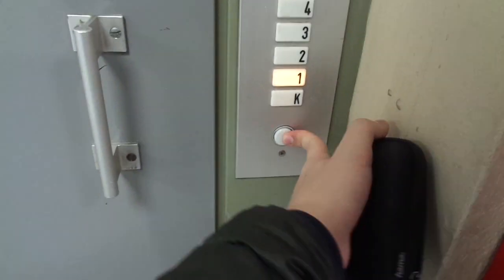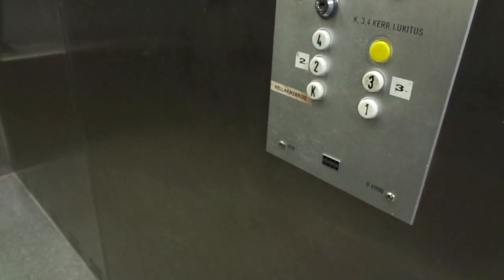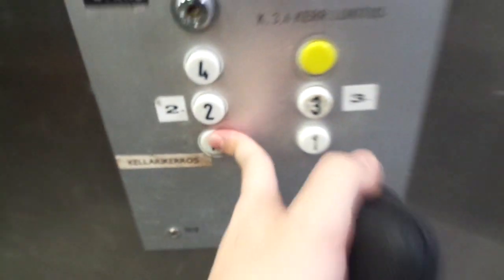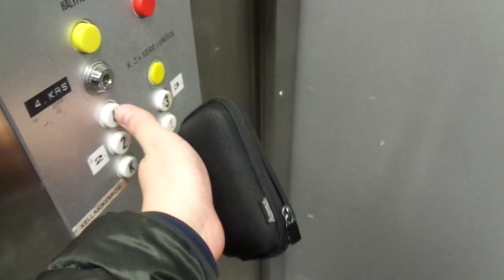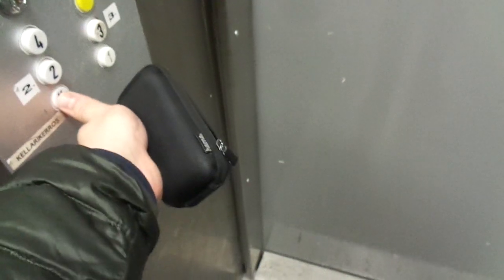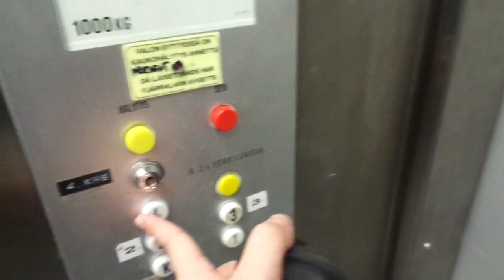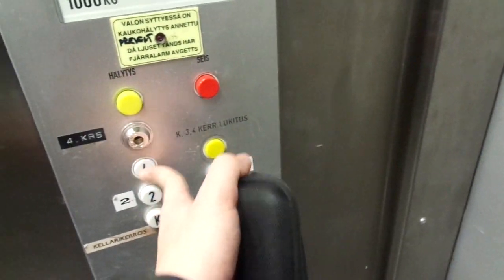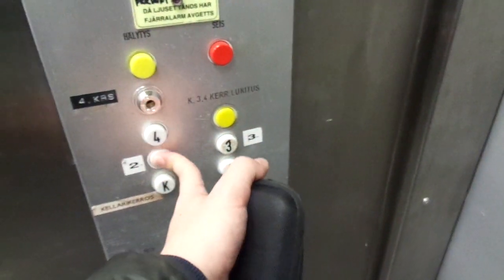Amazing but locked-off Old 1978 KONE Traction Elevator @ Yrjönkatu 22, Pori, Finland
Sadly, this elevator is locked-off from the inside, but in the buiding beside it (Yrjönkatu 20), I found this amazing original 1978 classic KONE elevator

Location: Yrjönkatu 22, Pori / Björneborg, Finland

Brand: KONE
Type: Traction
Year installed: 1978
Floors served: 5 (K, 1, 2, 3, 4)
Serial: H 41290
Capacity: 13 persons or 1000 kg